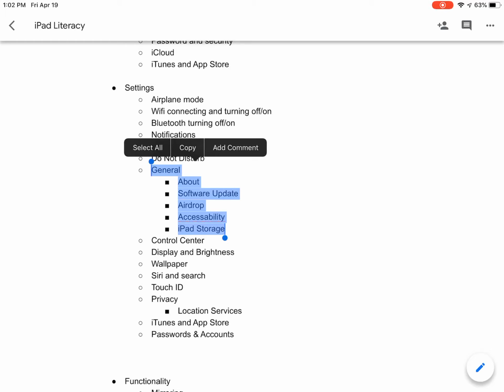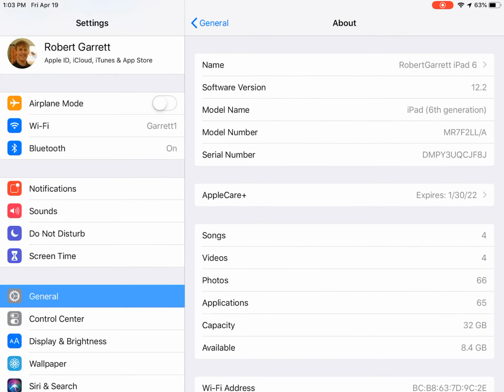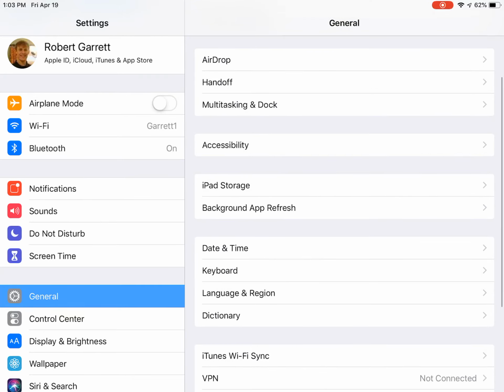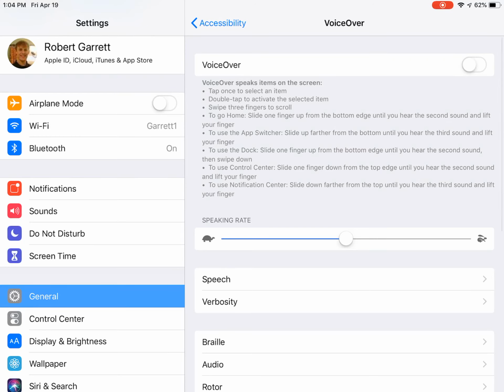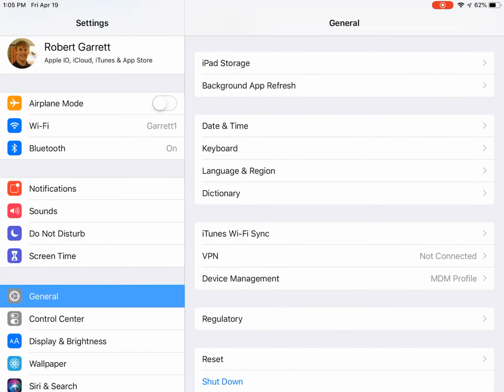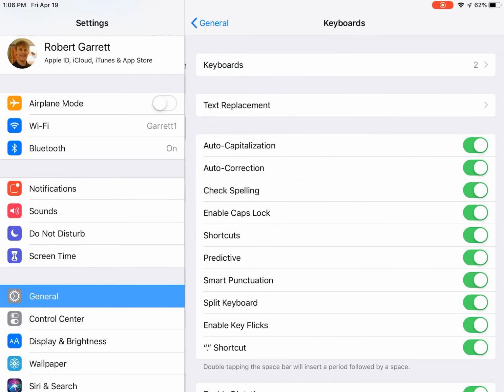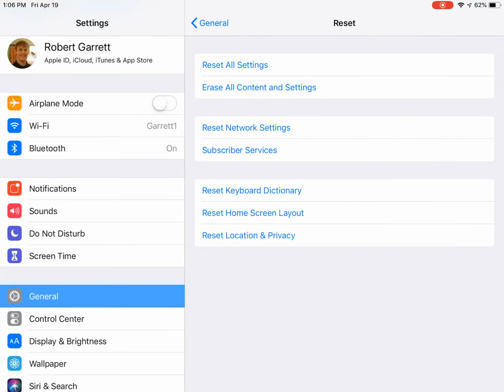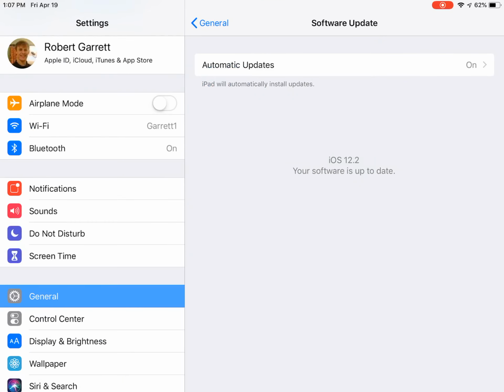iPad Settings and General Tab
About
Software Update
AirDrop
Accessibility
iPad storage